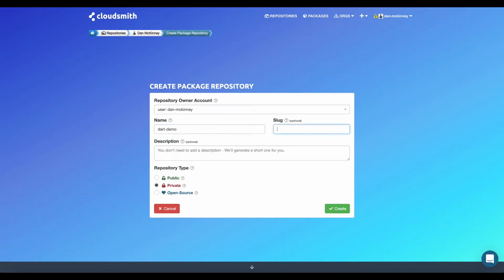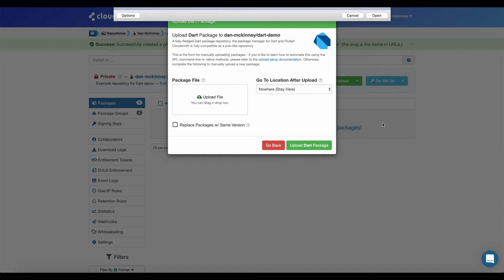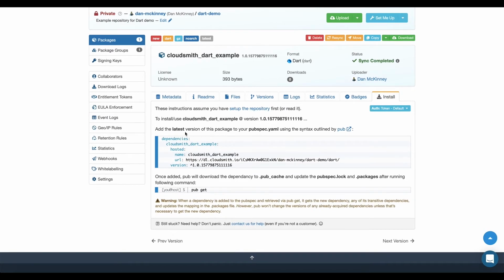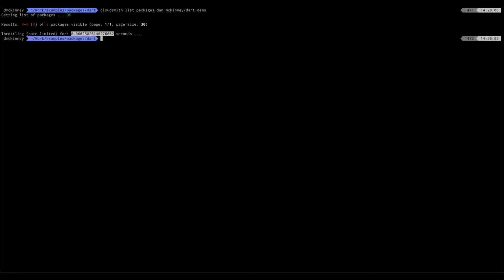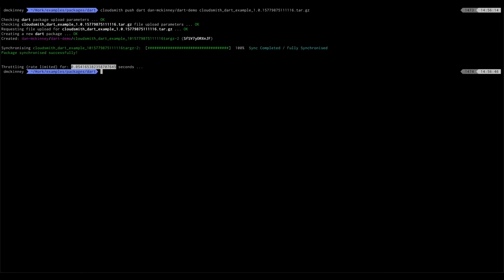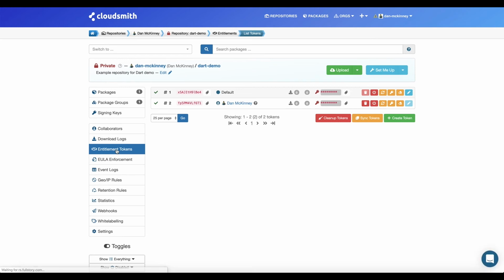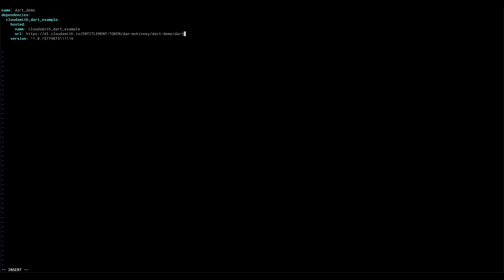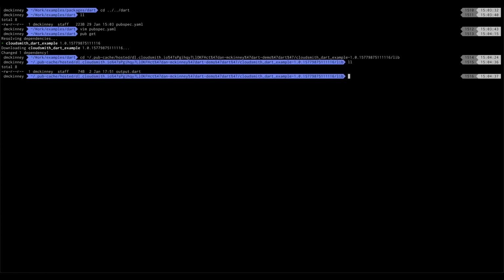Building Private Dart Repositories With Cloudsmith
In this short video we demonstrate how to build private Dart repositories and manage Dart packages within Cloudsmith. Simple as that!